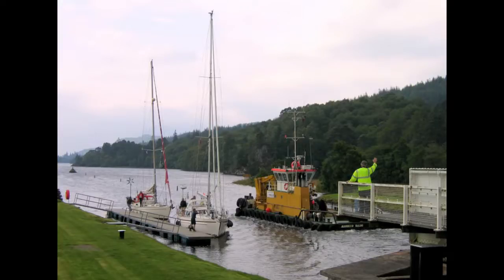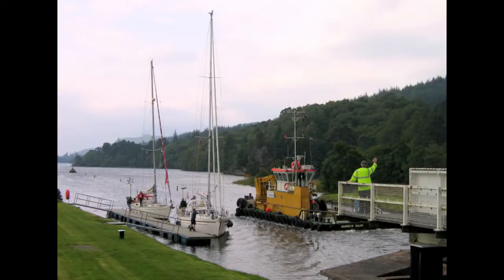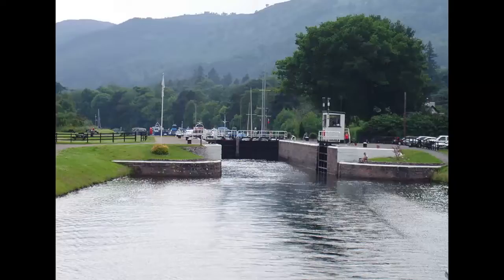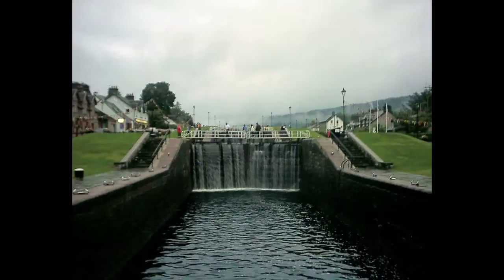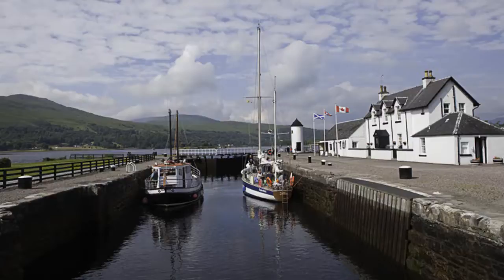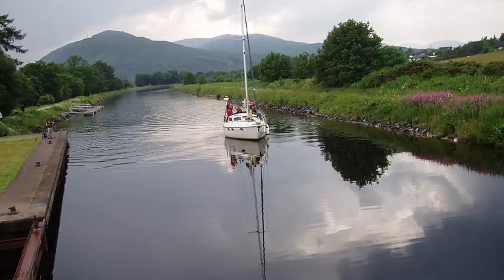Caledonian Canal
The Caledonian Canal connects the Scottish east coast at Inverness with the west coast at Corpach near Fort William in Scotland. The canal was constructed in the early nineteenth century by Scottish engineer Thomas Telford, and is a sister canal of the Göta Canal in Sweden, also constructed by Telford.
The canal runs some 60 miles (97 km) from northeast to southwest. Only one third of the entire length is man-made, the rest being formed by Loch Dochfour, Loch Ness, Loch Oich, and Loch Lochy. These lochs are located in the Great Glen, on a geological fault in the Earth's crust. There are 29 locks (including eight at Neptune's Staircase, Banavie), four aqueducts and 10 bridges in the course of the canal.

The canal was conceived as a way of providing much-needed employment to the Highland region. The area was depressed as a result of the Highland Clearances, which had deprived many of their homes and jobs. Laws had been introduced which sought to eradicate the local culture, including bans on wearing tartan, playing the bagpipes, and speaking Gaelic. Many emigrated to Canada or elsewhere, or moved to the Scottish Lowlands. The canal would also provide a safer passage for wooden sailing ships from the north east of Scotland to the south west, avoiding the route around the north coast via Cape Wrath and the Pentland Firth.